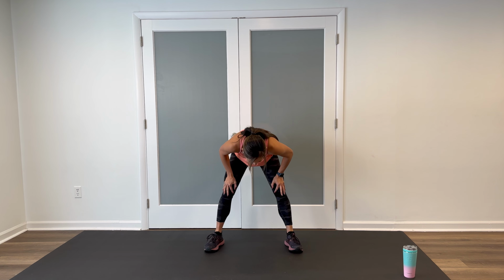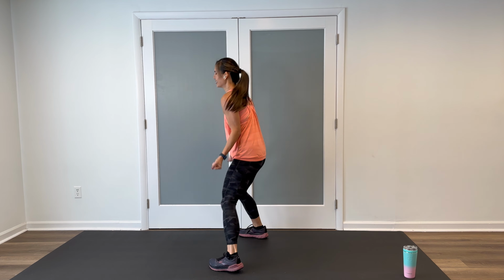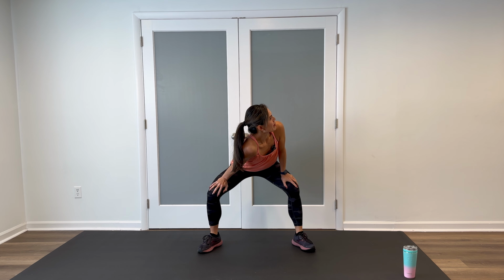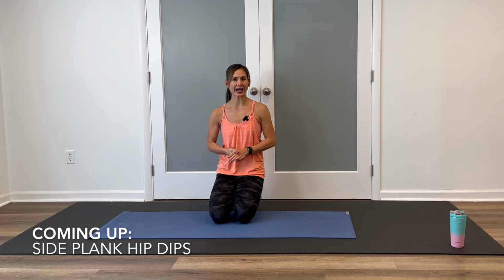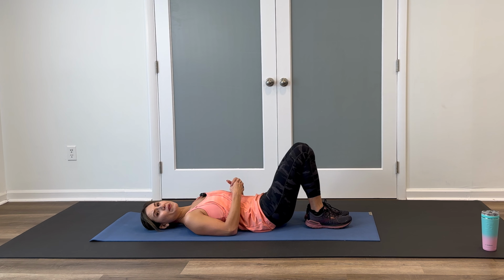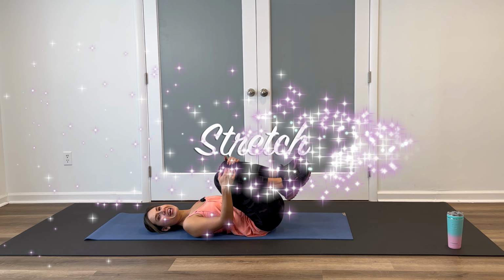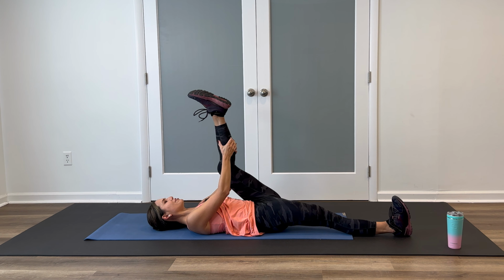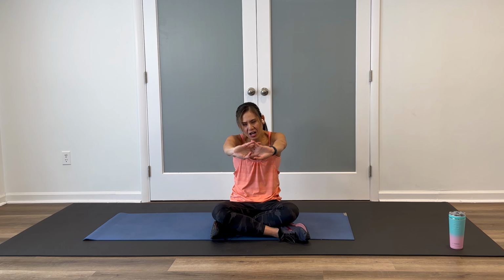NEW Year FIT You | 30 Min | Low-impact Full Body Workout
Happy New Year! I am so happy that you're here and greatly appreciate your continued support these past few years!  If you're new to my fitness channel, WELCOME, and I cannot wait to workout with you :-)  Make sure to SUBSCRIBE to my channel and tap the bell to stay notified with the latest fitness videos released every Monday and Thursdays.

For the first 30 minute length workout of the year, we're working full body with a little big of everything from cardio, strength, core and flexibility.  This is designed for ALL FITNESS LEVELS.  New to working out or just getting back into the swing of things?  Follow me for low impact options.  If you want to take it up a level, I also demonstrate high intense versions for most of the moves (also add optional weights).

If you're ready to do this, LET'S GO!

The Workout:
30 Minutes
3 Blocks/3-4 exercises each
2 Rounds
45:20
Equipment: Mat (moderate weights optional)
Brief Warm-up  & Cool-down included

Large Exercise Mat from Gorilla Mats; 10'x4'

26oz. Insulated Water Bottle from Ice Shaker. Love this bottle and all the different styles!

Enter to WIN an Iceshaker Bottle!  Drawings each month!

New fitness videos are released every Monday and Thursday.